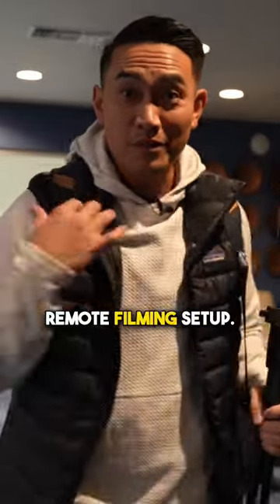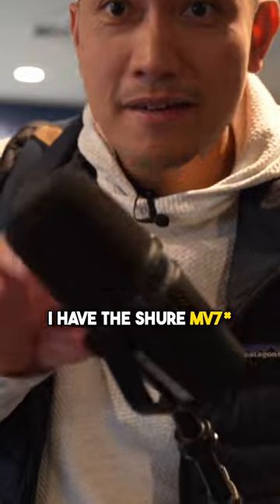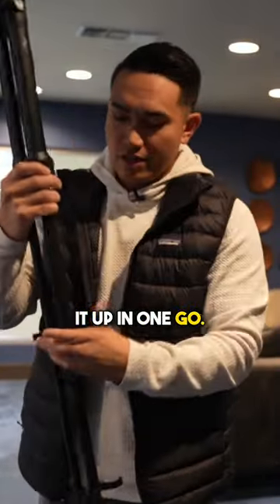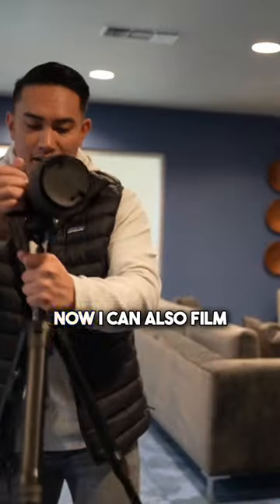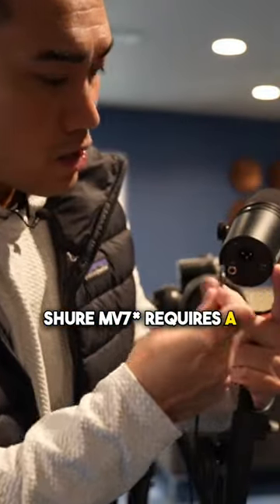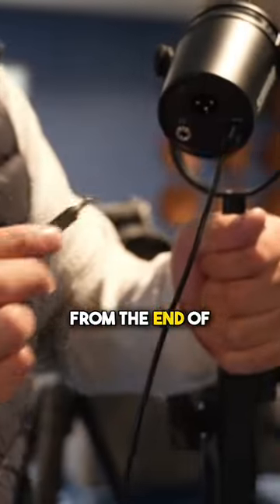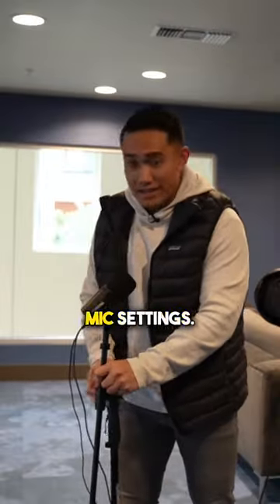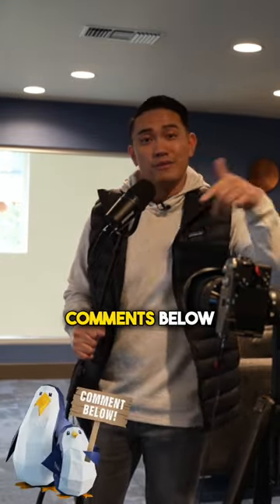A podcast style gear set up that fits in ONE bag!